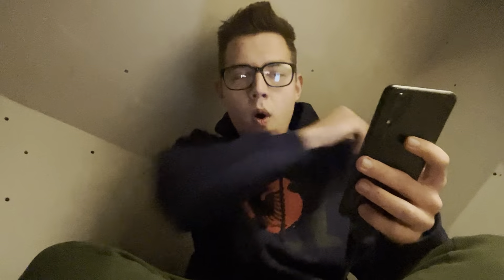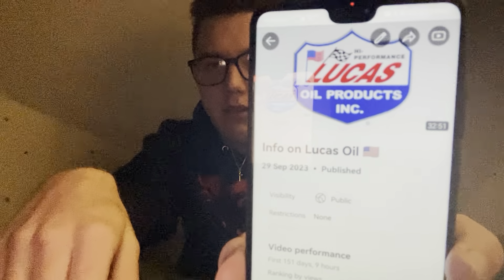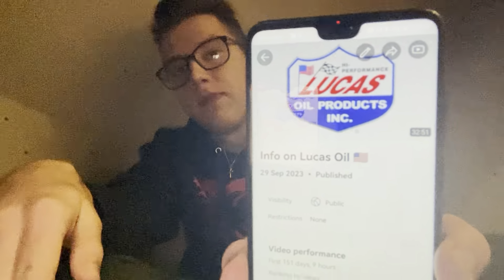Info on Sunoco Part 1🇺🇸